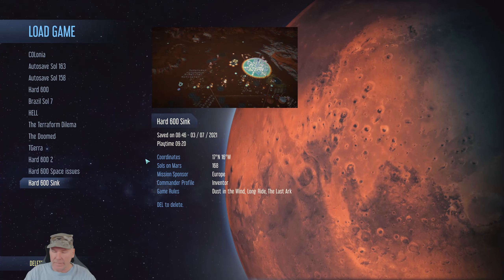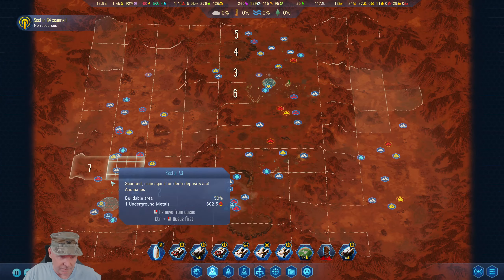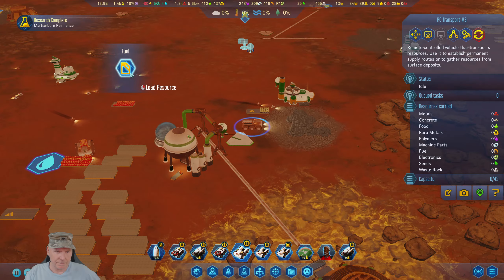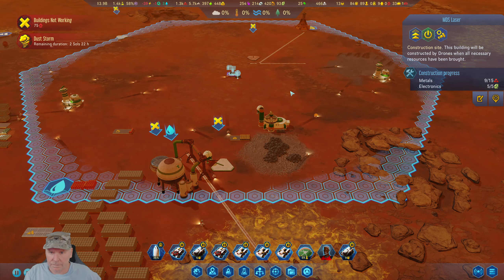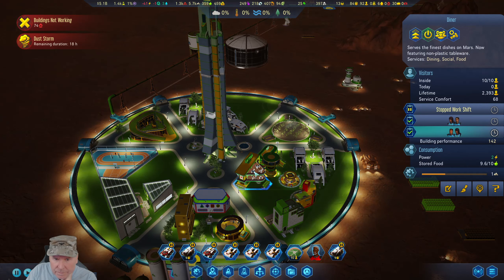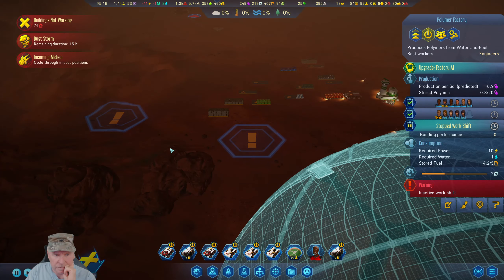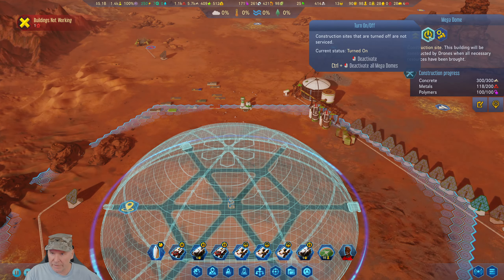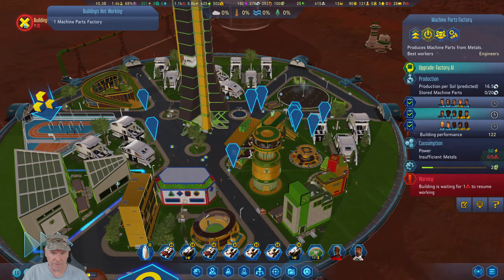Surviving Mars Ep13 Resources for the Mega Dome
It's another Gaming with the Colonel Video.  I'm playing